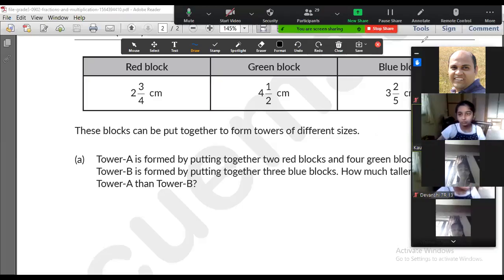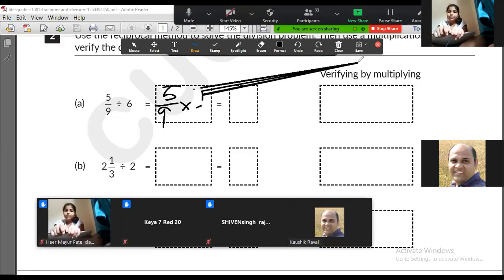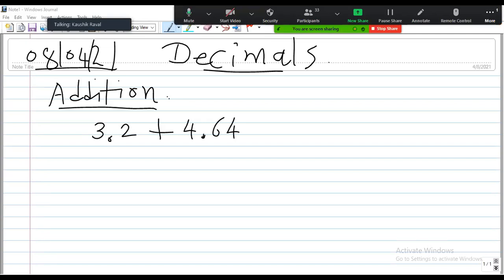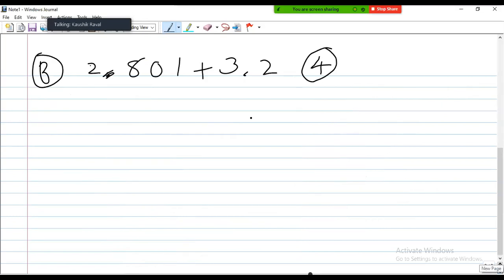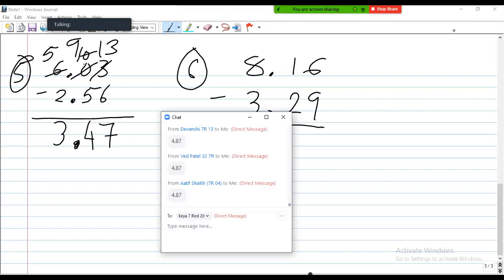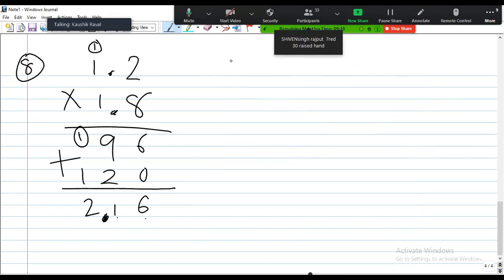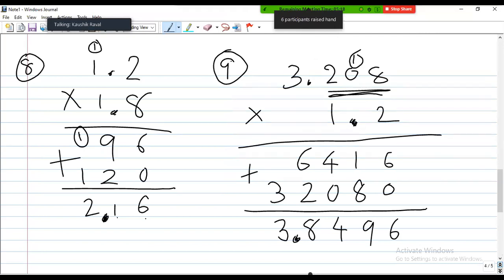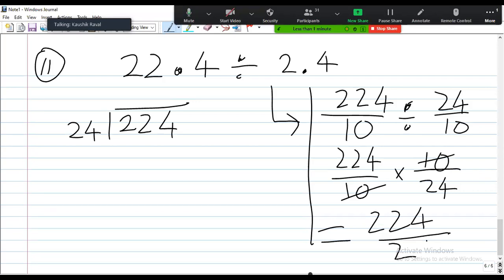7 R Mathematics 08.04.21